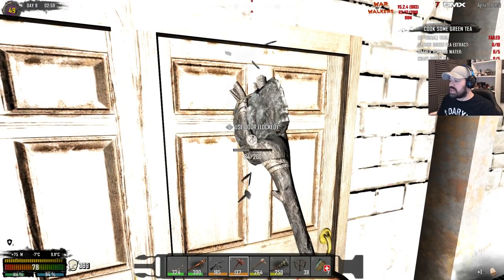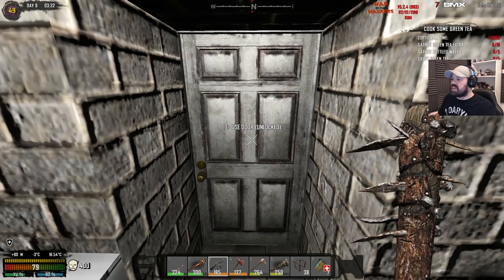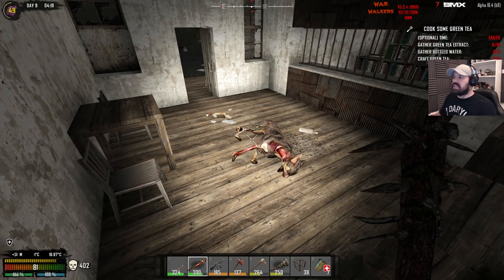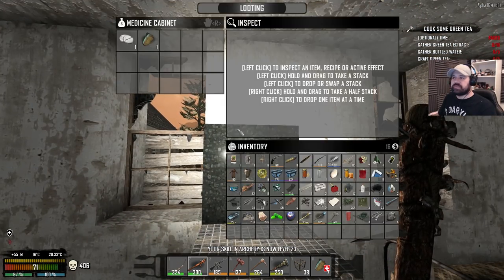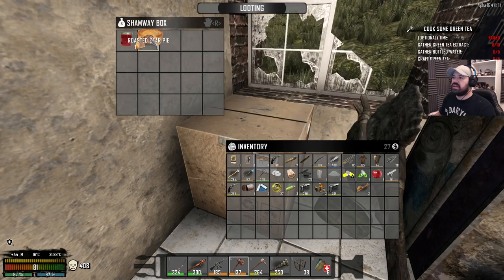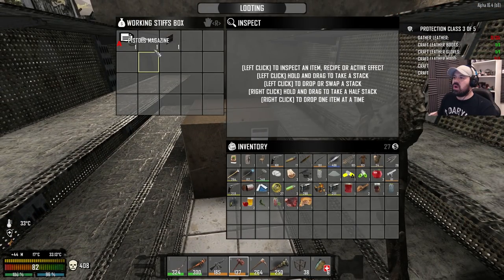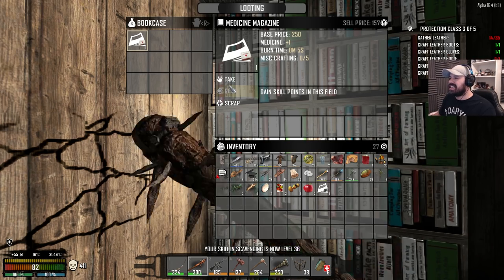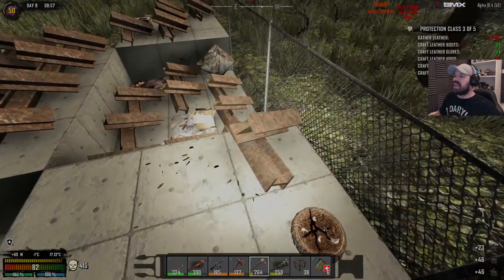Bookstore | WotW S02 | 7 Days To Die Alpha 16 Let's Play Gameplay PC | E15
7 Days To Die War of the Walkers Alpha 16

• Seed ► ManlyWarcry

• Next Episode ► ...

Support Games4Kickz